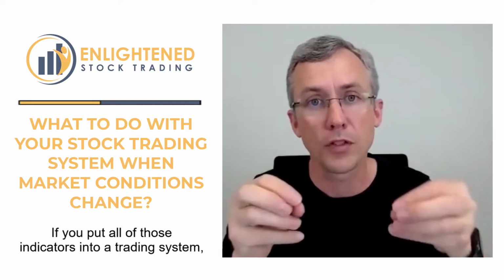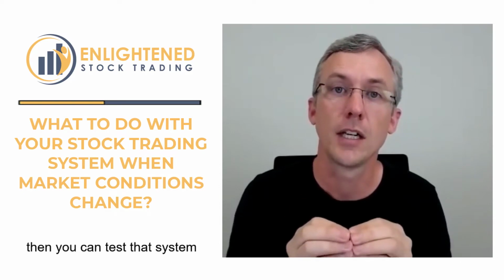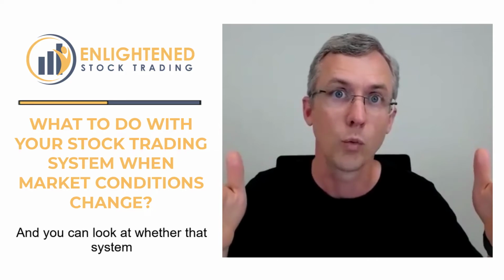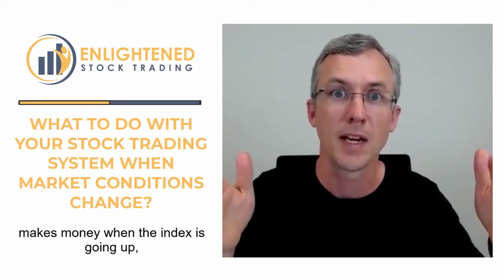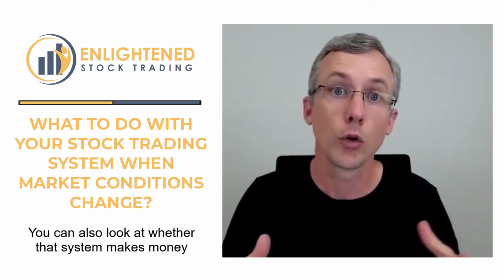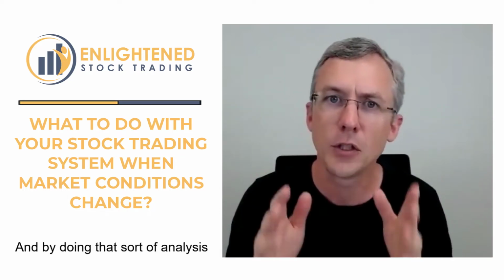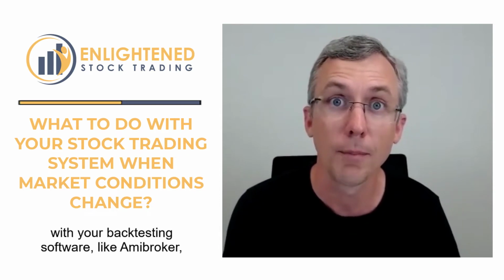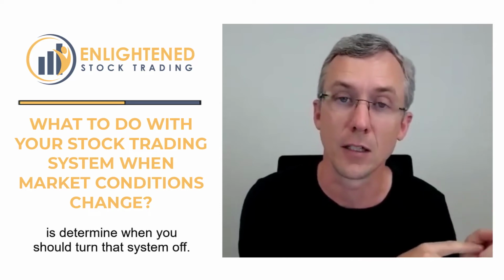Stock Trading Tip: What to do with your stock trading system when market conditions change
In this video, I'll discuss stock trading tips that can help you in your trading.